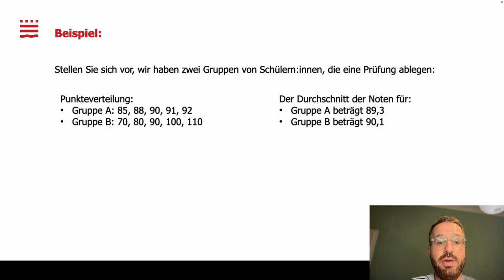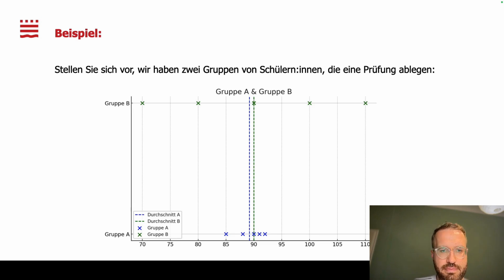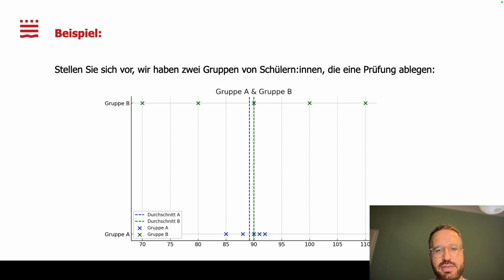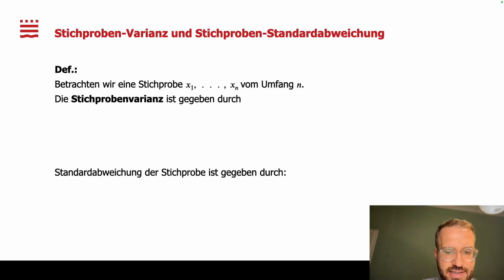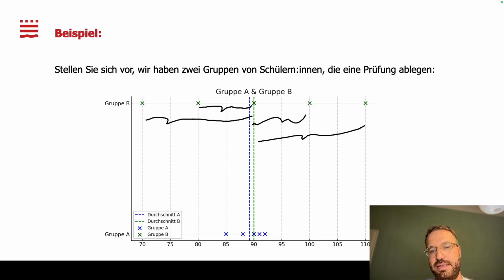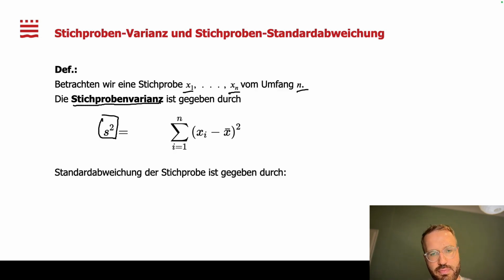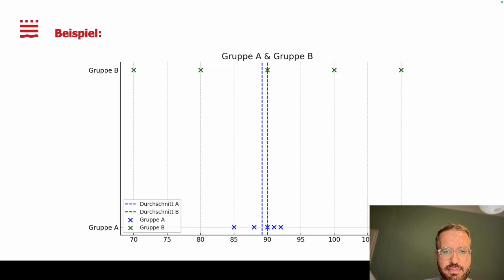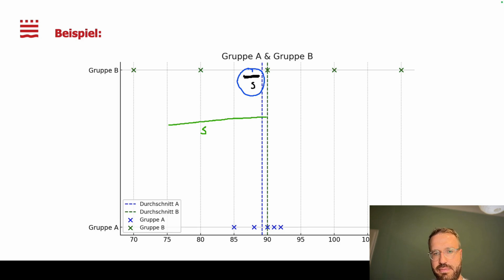Variance and Standard Deviation